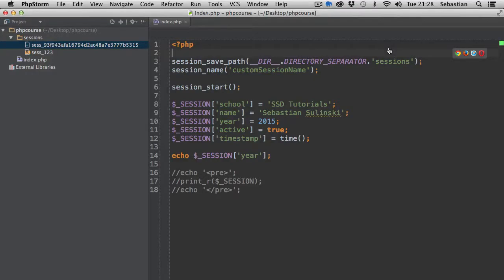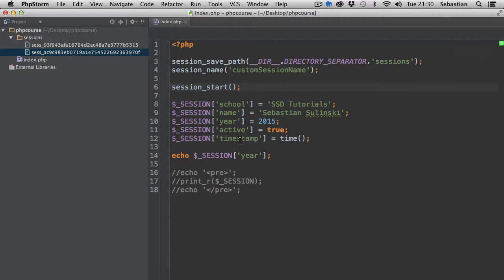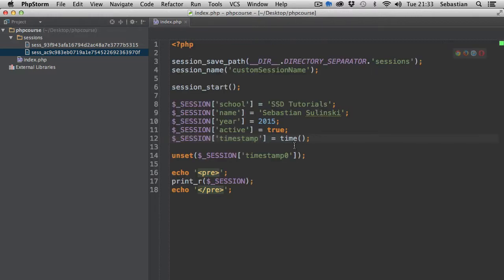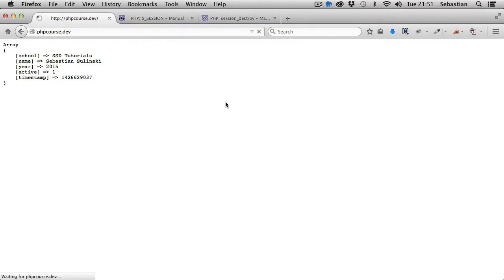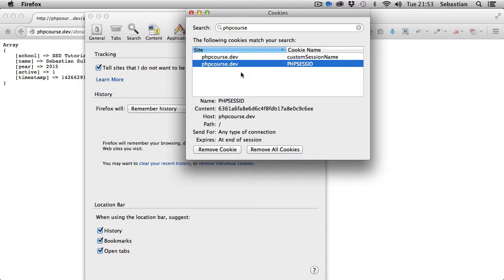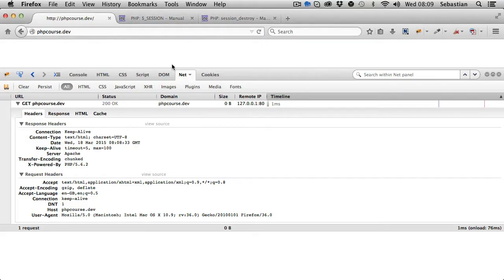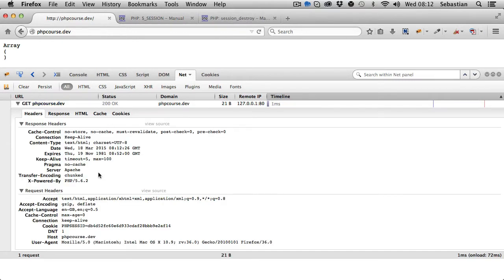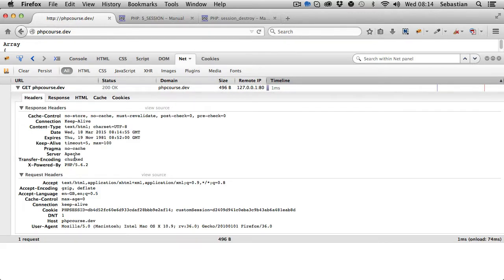05-07: $_SESSION (Part 2)